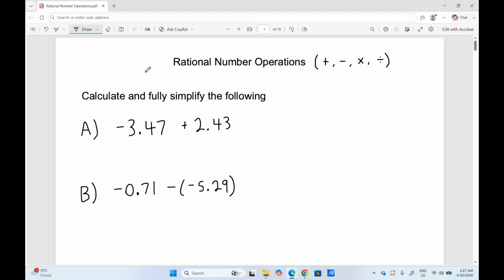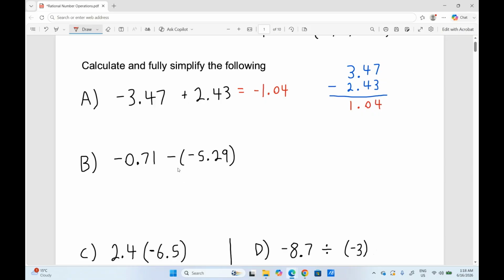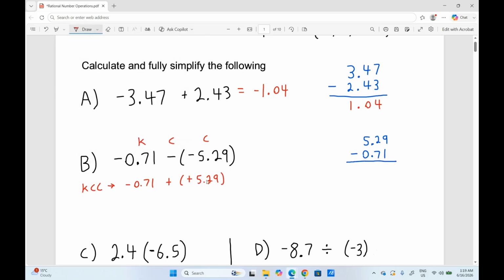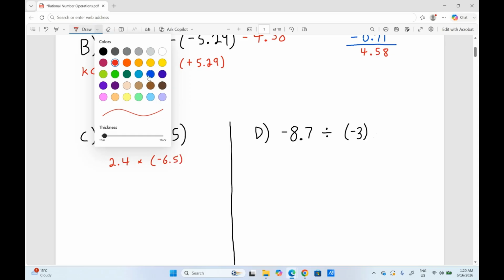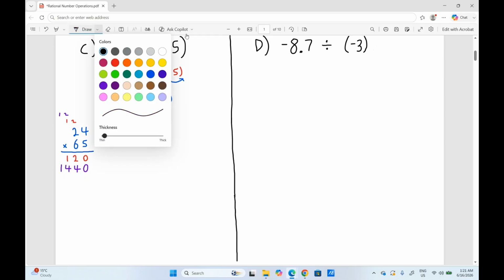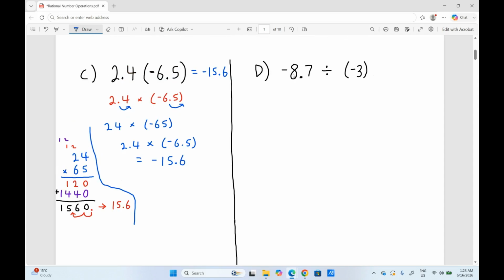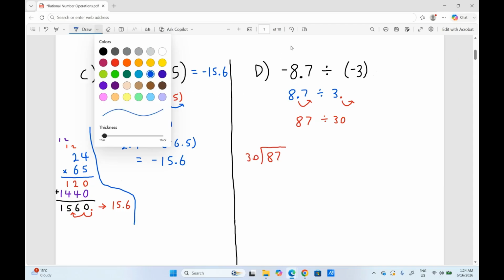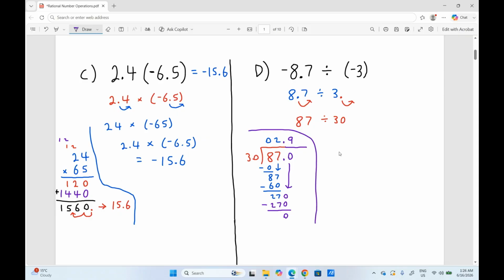Rational Number Operations (Decimals)